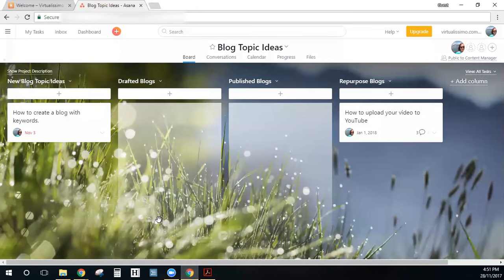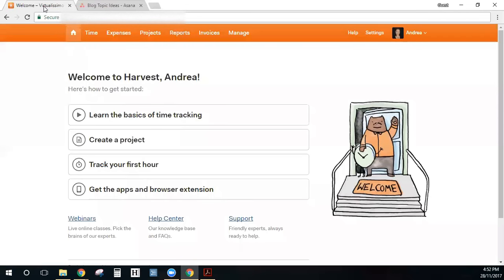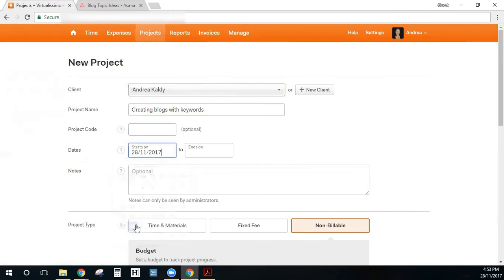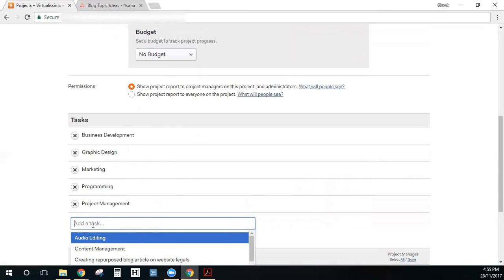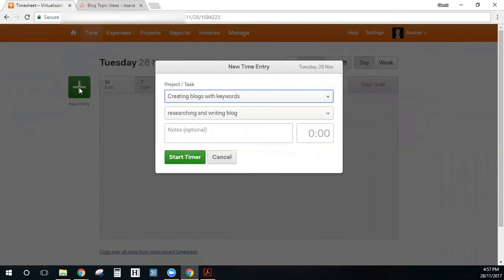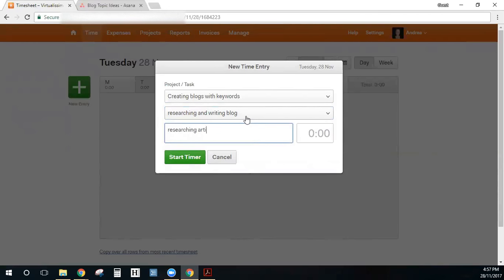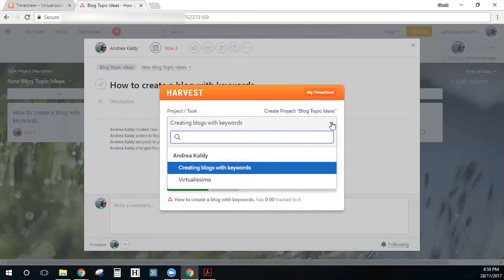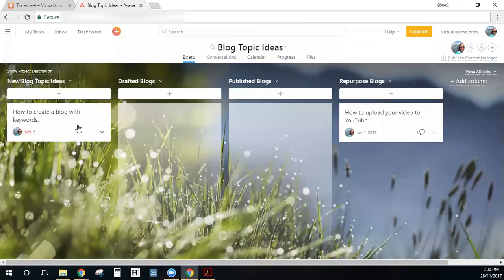How to use Harvest to track your Asana projects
You spend time running and building your business. Those are non-billable hours. Do you know what you spend your time on and how much? Harvest is a tracking app where you can keep a log of what tasks you spend your time on. With some basic reporting features and integration with project management app Asana, you can see what is effective in your business and what isn't.